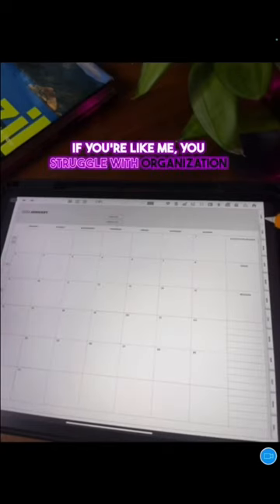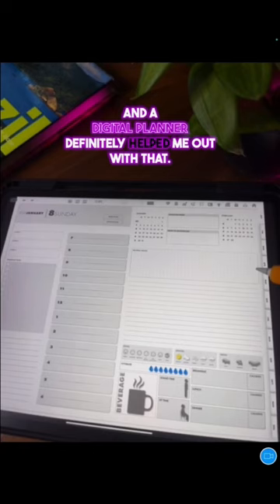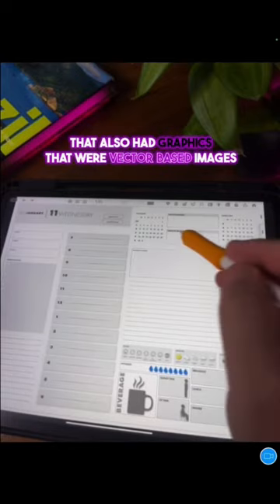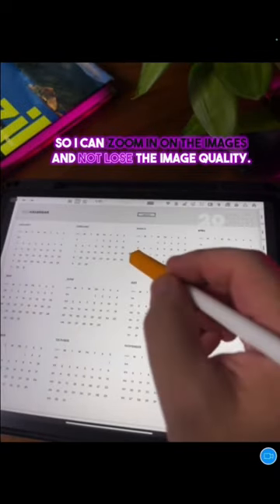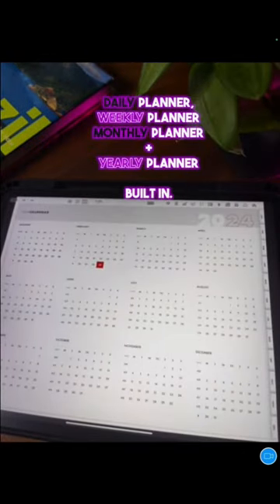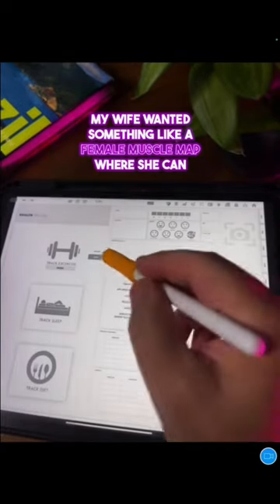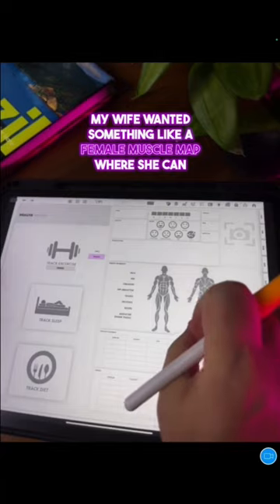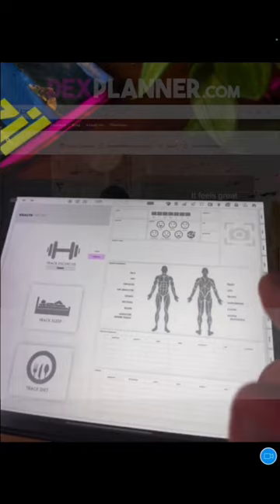This digital planner has helped me structure my day-to-day tasks and get organized.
DEX Digital Planner

Organize your daily tasks and bring structure to your life.

Planners
Daily
Weekly
Monthly
Yearly

Trackers
Exercise
Diet
Sleep
Trip
Budget
Expense
Financial Planning
Birthday
Password
Goals
Projects

A professional digital planner with vector graphics.